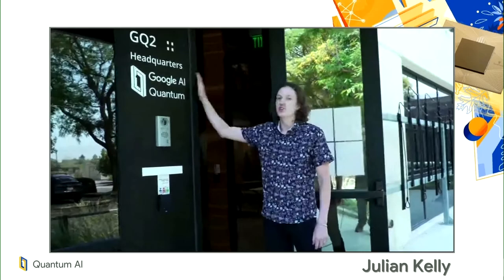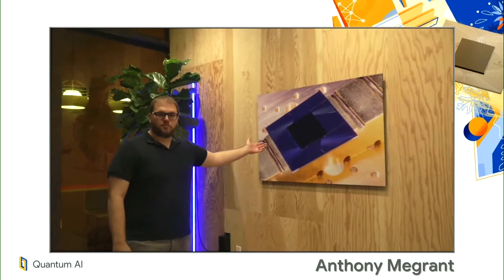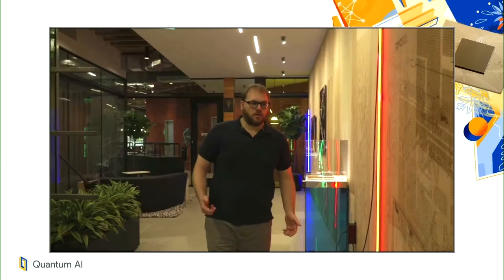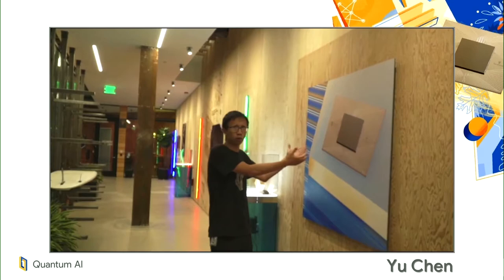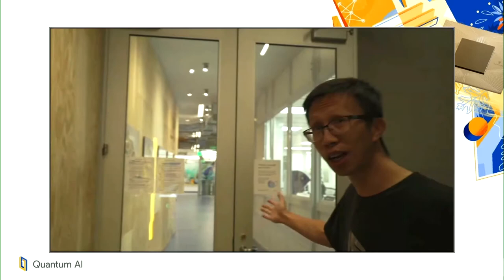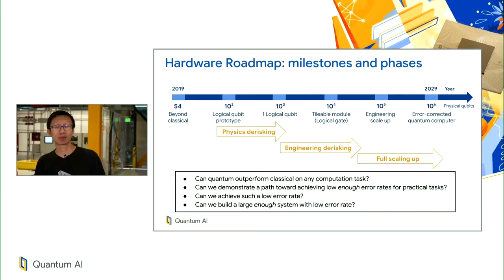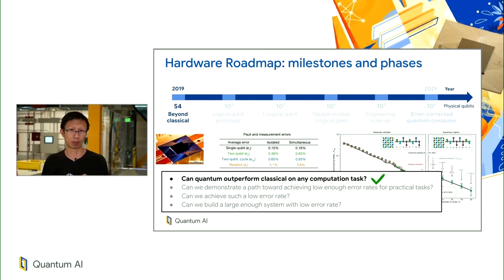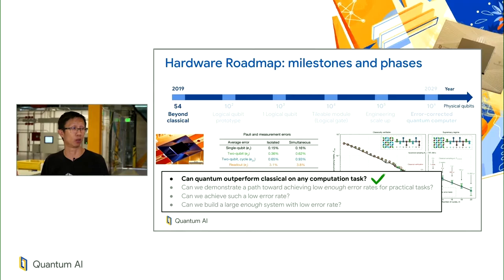Quantum hardware: Recent progress and outlook - Quantum Summer Symposium 2021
At last year’s Quantum Summer Symposium,we presented our hardware roadmap towards a practical error corrected quantum computer. This presentation will go into more detail about the following three topics:
- Update on our progress towards our next milestone (which we call “Milestone 2”): The demonstration of reduced logical error on larger arrays of qubits running the surface code.
- Discuss how advances in our technology have enabled us to explore more complex NISQ experiments and applications.
- Provide perspective on our “Milestone 3”: The demonstration of a “long lived logical qubit” that has error rates practical for fault-tolerant algorithms.

Speakers: Anthony Megrant, Yu Chen, Julian Kelly

product: Quantum - Research; event: Quantum Summer Symposium 2021; fullname: Anthony Megrant, Yu Chen, Julian Kelly; re_ty: Publish;